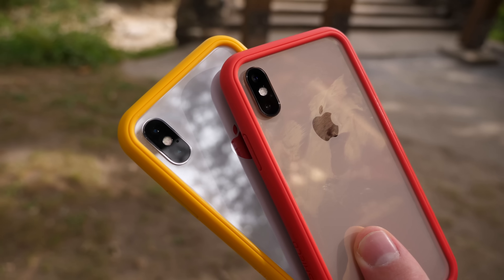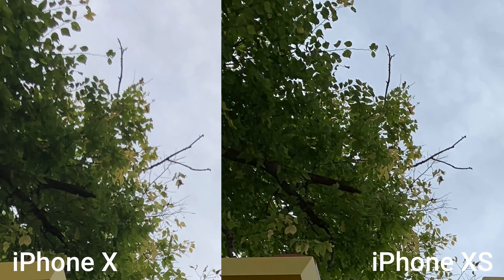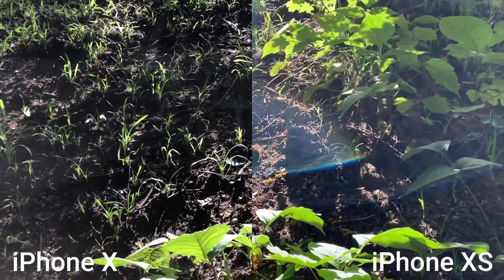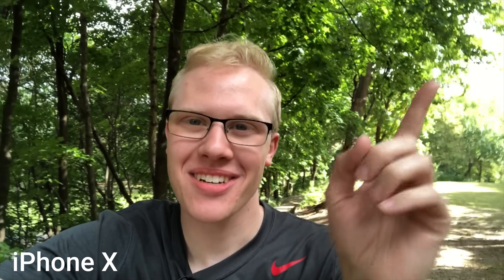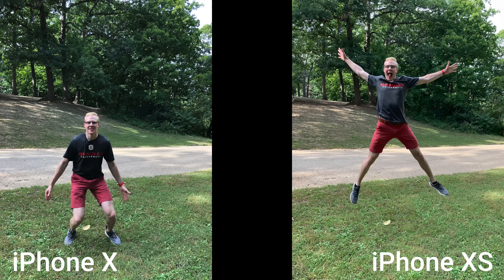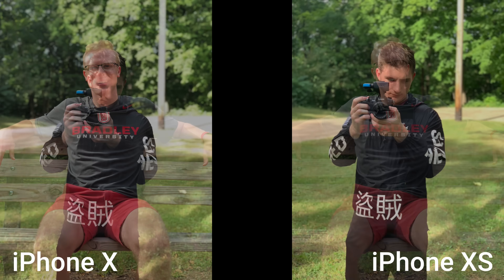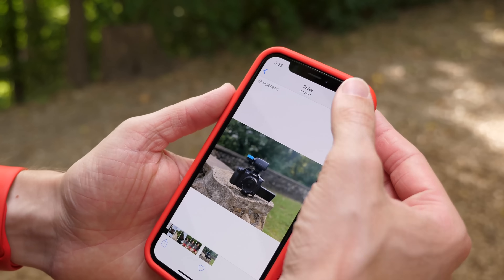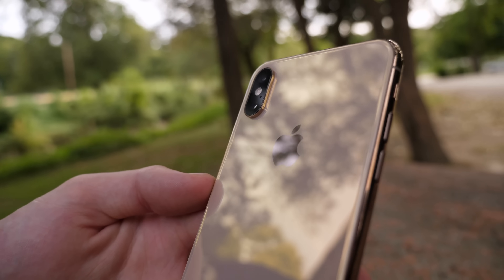iPhone XS Camera Test: How Good Is It?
How good is the new dual-camera setup on the iPhone XS/XS Max? I wanted to know the answer so I tested it in a number of challenging conditions. There's a better version of HDR called Auto HDR, small improvements to portrait mode, insanely good motion capture and huge improvements to microphone quality and front-facing stabilization.